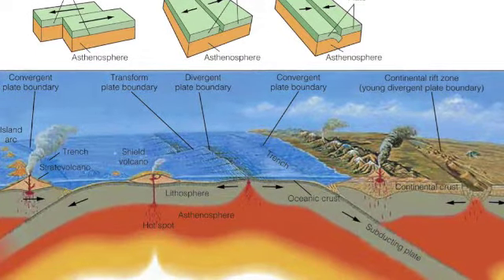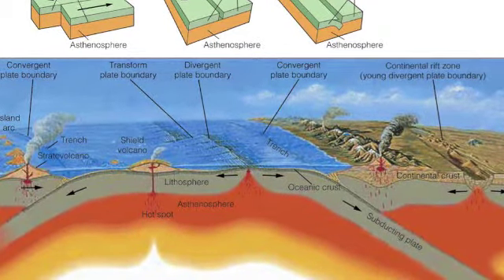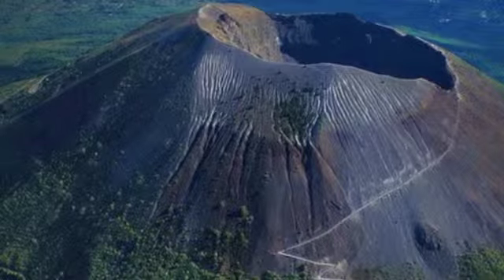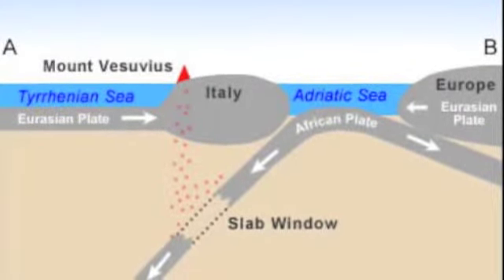Geology project/ Westminster